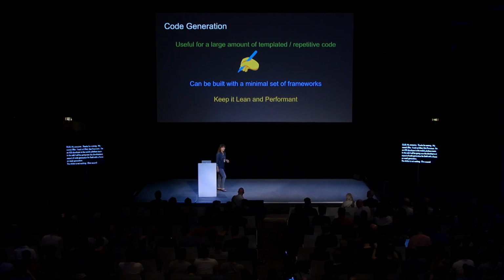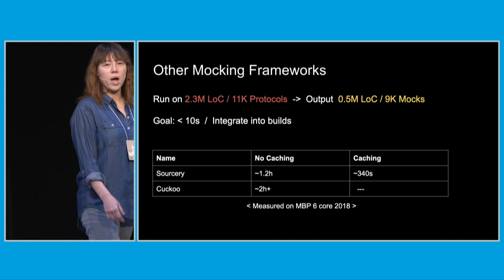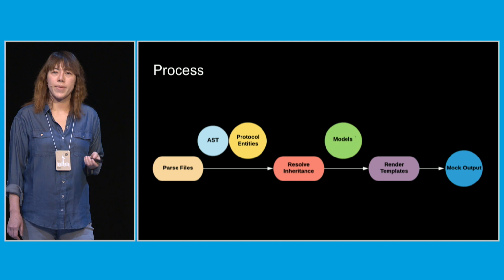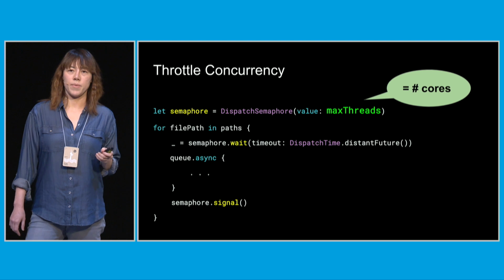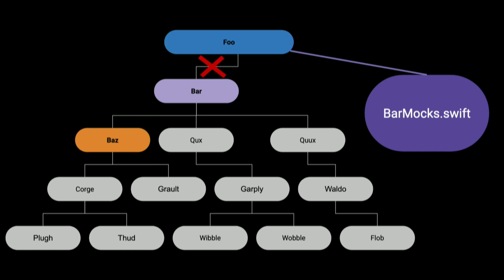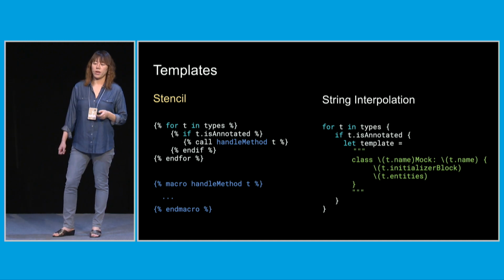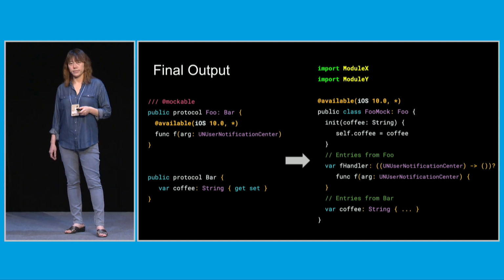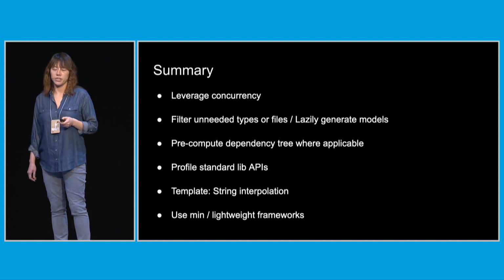UIKonf 2019 - Day 1 - Ellie Shin - Mockolo: Efficient Mock Generator for Swift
Ellie Shin is a Senior iOS Engineer at Uber on the Mobile Platform Team. She has worked on building Uber’s Rider App and cares deeply about optimizing iOS apps and frameworks at scale. She has previously worked at Spotify and Microsoft among other companies, primarily on iOS.